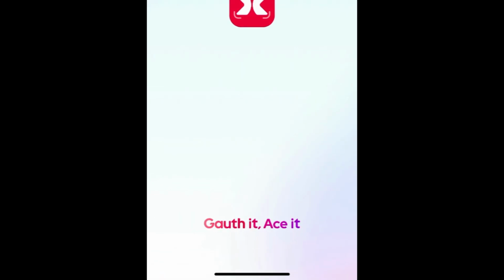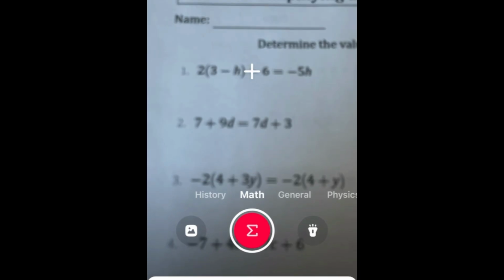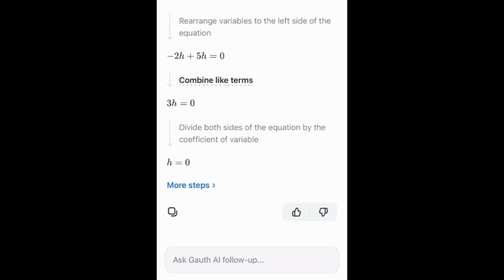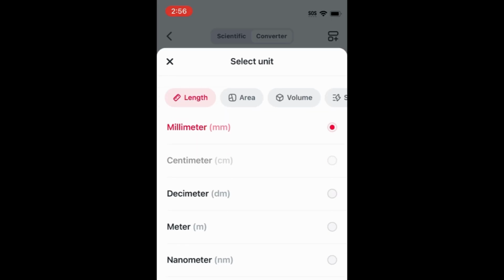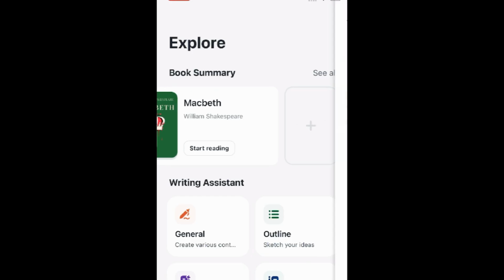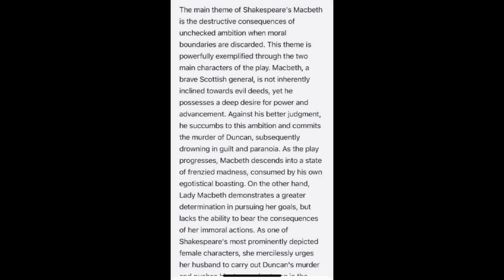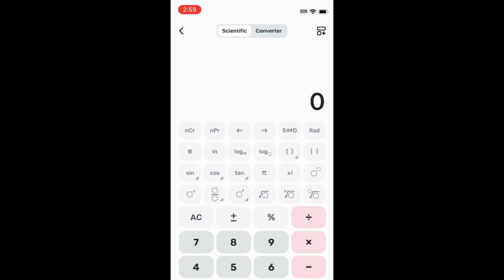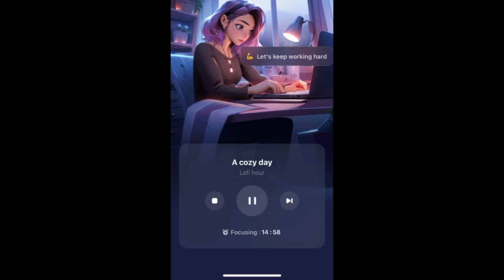How to Use Gauth AI Study App Beginners Guide in 2026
Want to start using the Gauth AI app to help you with homework or studying, but not sure how it works? Watch our beginners guide to Gauth to learn all the basics of using the app!

CHAPTERS:
0:00 Intro
0:18 How to Scan Questions & Get Answers
1:34 How to Use Gauth Calculator & Conversion Tool
2:08 Gauth Writing Help, Book Summaries, & More
3:17 How to Use Gauth Focus Mode Study Tool
4:05 How to Download & Install Gauth App